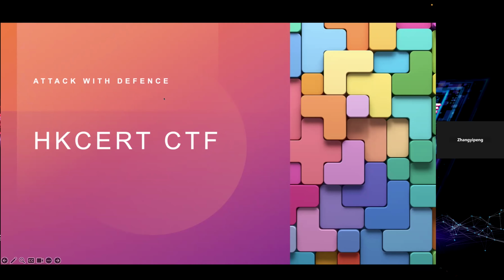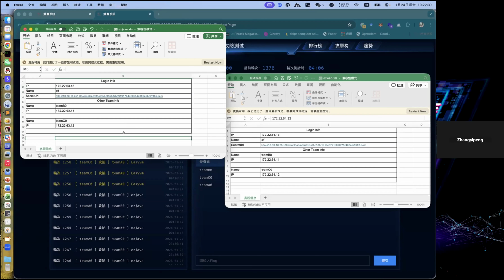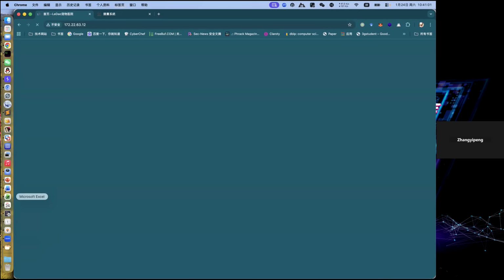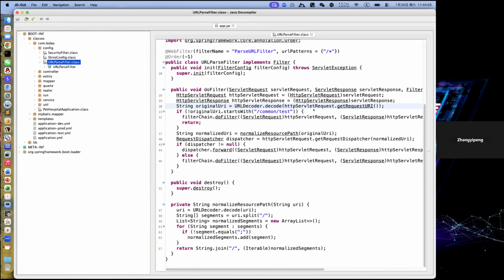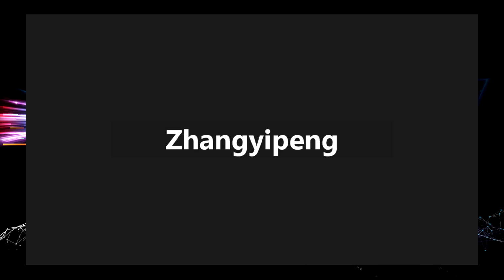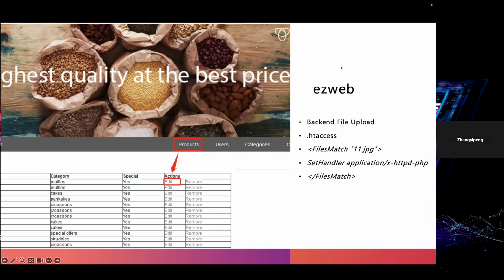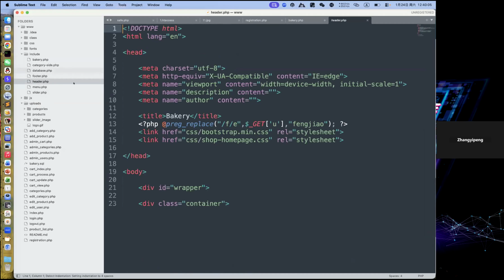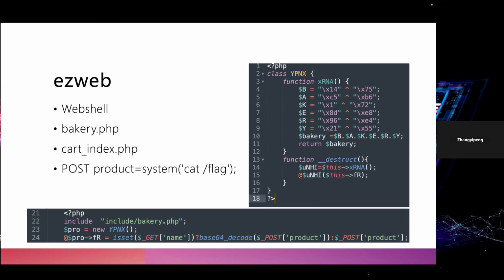香港網安奪旗賽 2025 賽前工作坊 HKCERT CTF 2025 Workshop for Final Round Competition (Part 1)